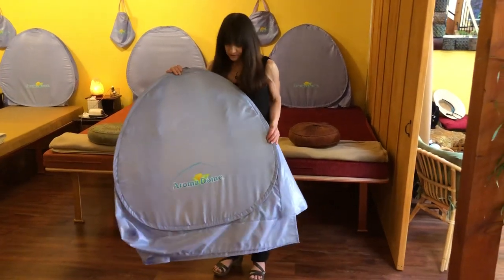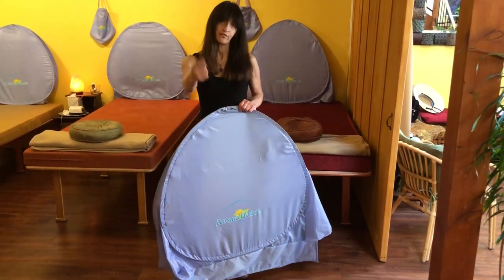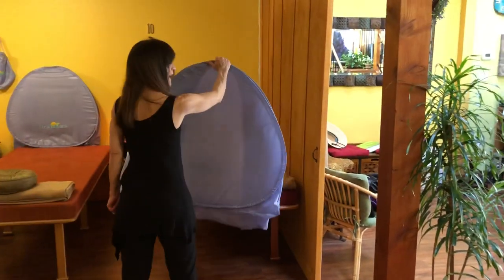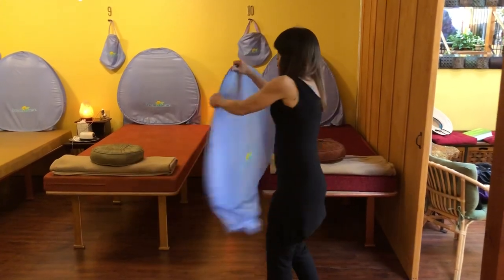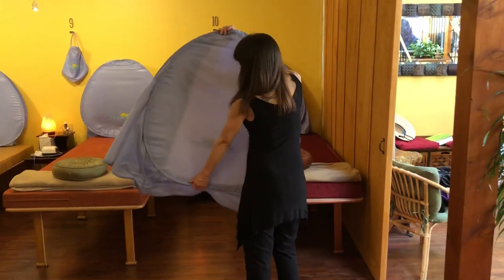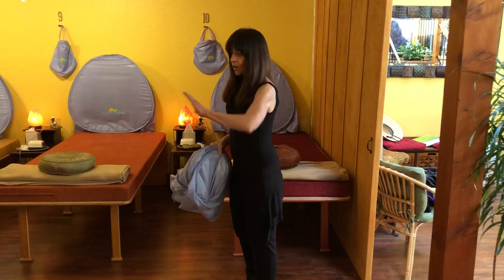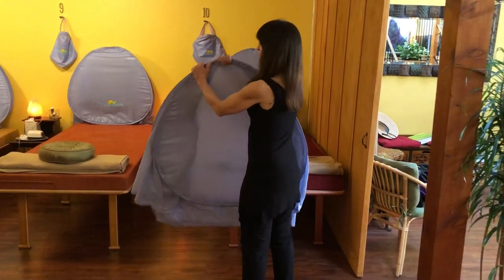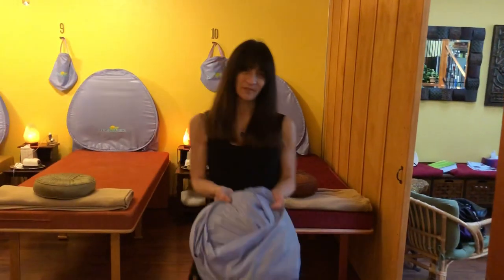How to fold your AromaDome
This video is made for you to learn how to properly fold your AromaDome properly. It’s only two steps very easy and it folds identical to a sunshade for your car. Your AromaDome is used to contain the Young Living oils as they are being diffused.  AromaDome is revolutionizing the world aromatherapy! This is your own personal aromatherapy session that you can utilize in your own home or in a clinical setting.